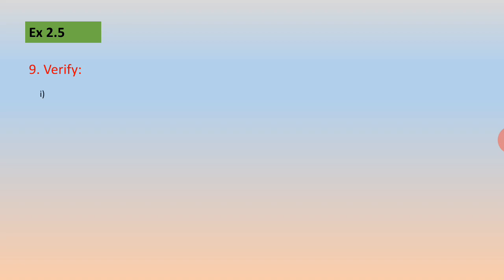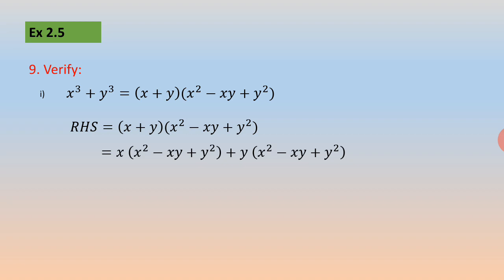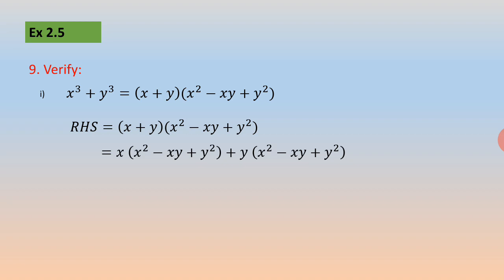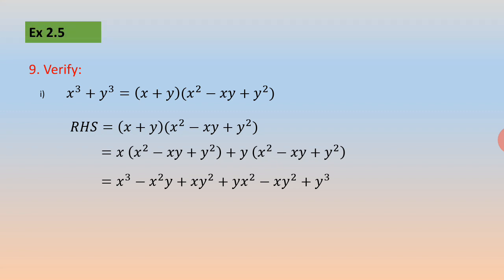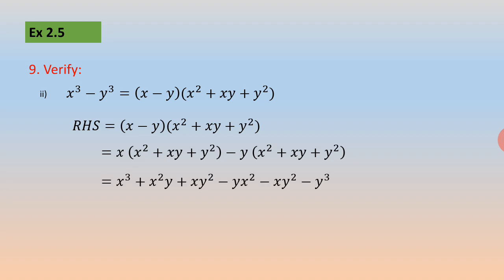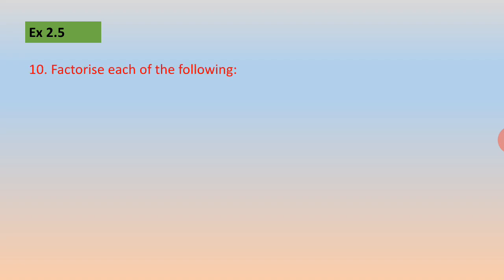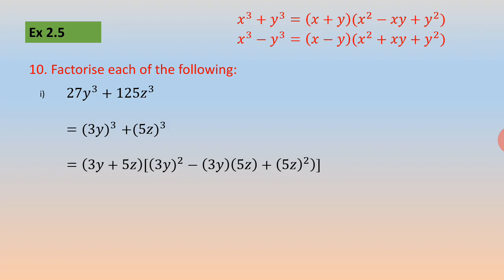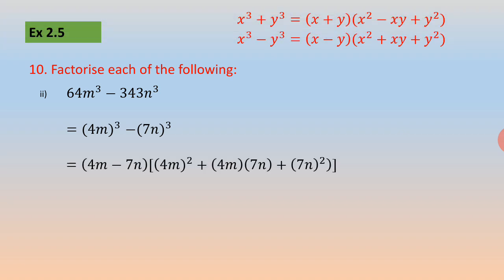POLYNOMIALS Std IX ( Ex 2.5 Q 9 & 10)